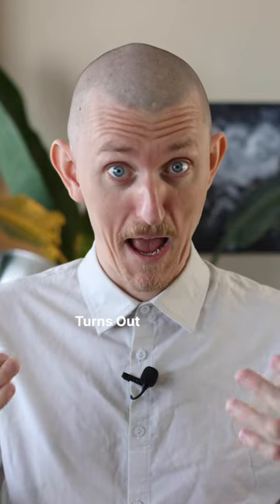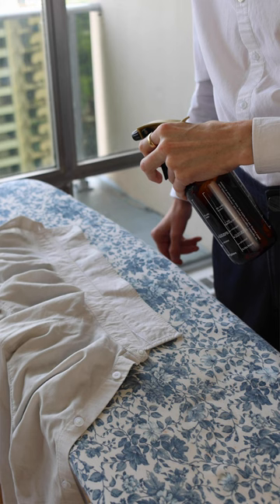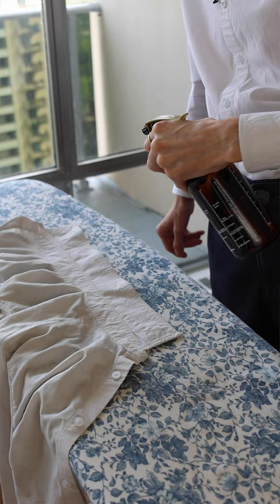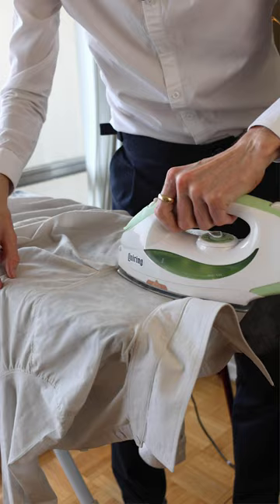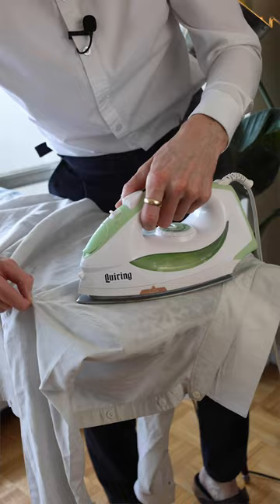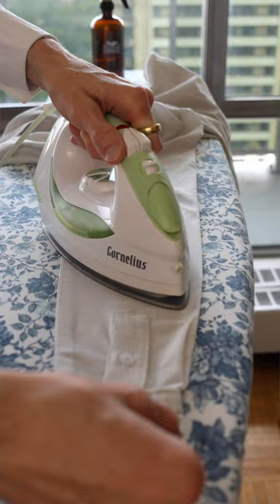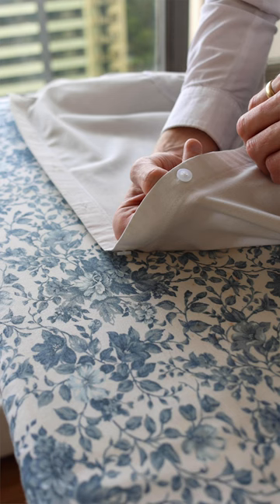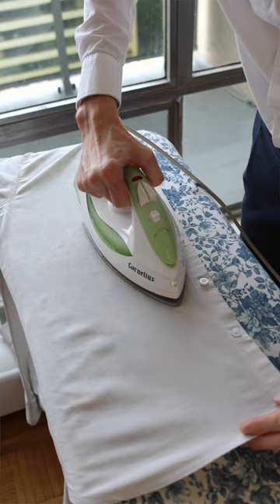How to Iron a Shirt ... Properly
In my last video, I shared how to press a shirt. Well, it turns out I was doing it the wrong way round. In this video, I demonstrate how to properly iron a shirt, along with some helpful tips to get a better finish.